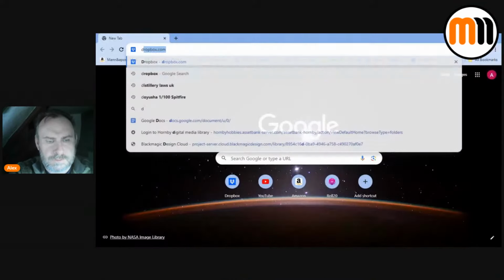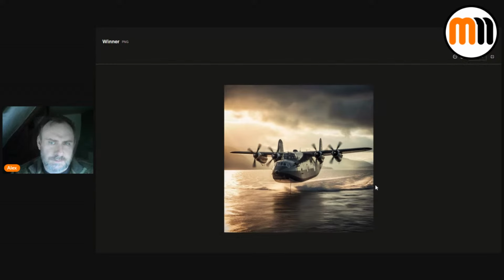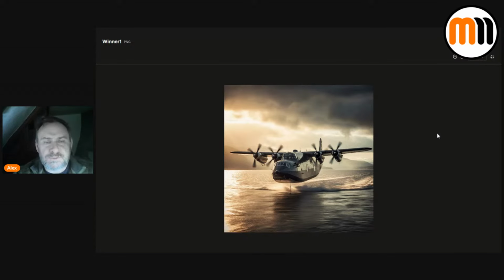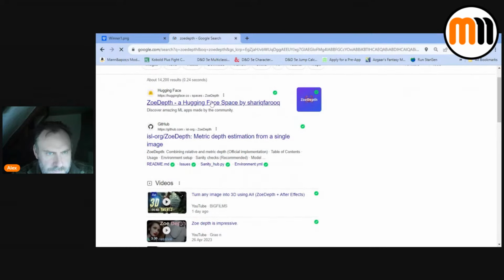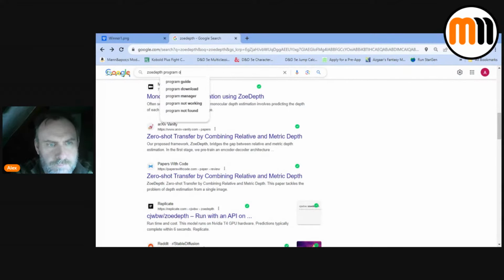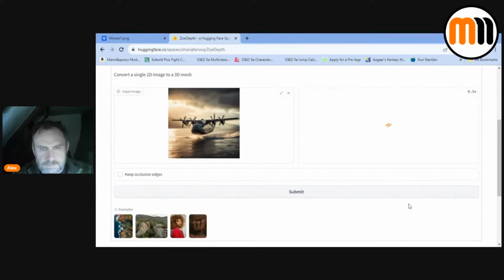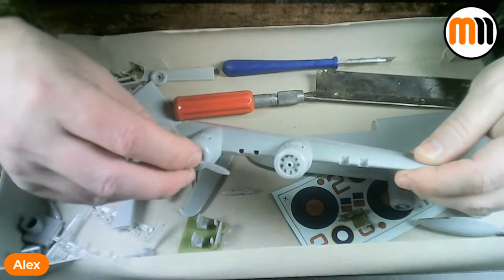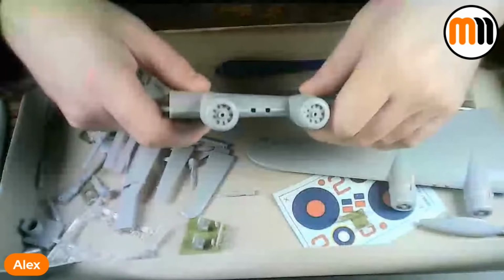Building the AI Flying Boat - Dimensions & Donor Kits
To start bringing the AI flying boat to reality, I'm going to be showing you how I've gone about looking at the dimensions for it, and then what donor kits I'll be starting with and how I'll be adapting this to become the foundation of the build.

So join me to see how I'm going to be starting this project, and also don't forget to submit your suggestions for the name of the beast! By the time the stream airs we'll know the manufacturer, so bear that in mind.

Visit the Mann's Model Moments store for Airfix and other manufacturer kits and supplies

Support the channel on Patreon (but I'm trying to move away from them as they're problematic, so if you can become a YT channel member instead that would be most appreciated)

Licensee:
u_ex8sb99phs

Audio File ID:
120564

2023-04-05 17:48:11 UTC